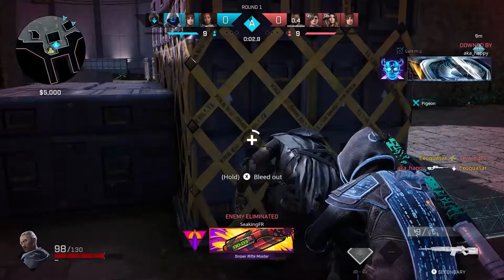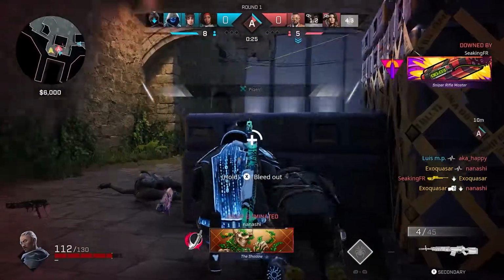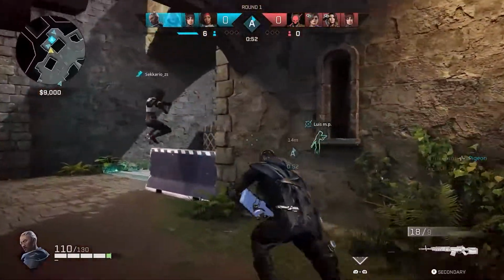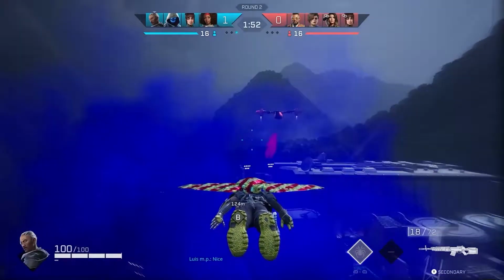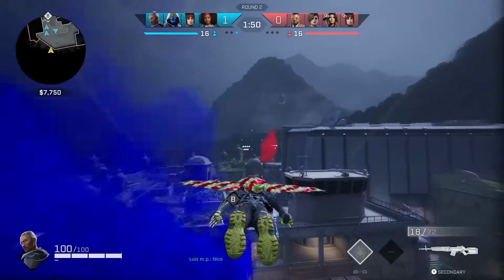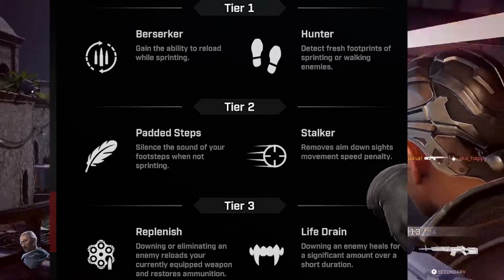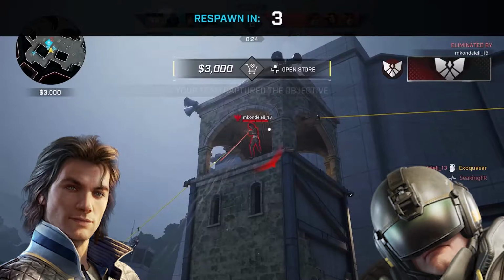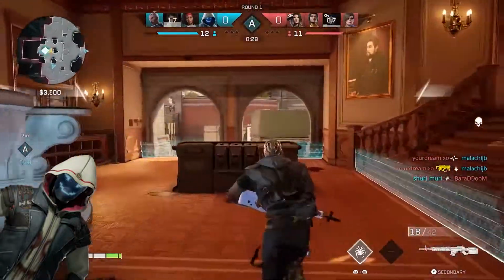Umbra beginner guide (Rogue company)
Chapters
00:00 - intro
00:30 - Ability Rundown
01:40 - Weapons & Gadgets
02:46 - Perk overview
03:41 - optimal pairings
04:30 - counters
05:30 - outro